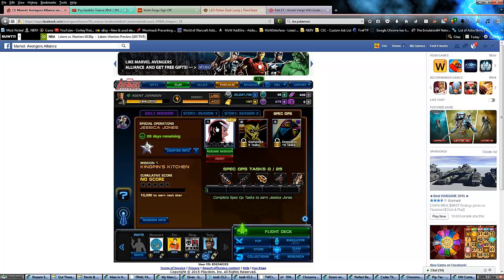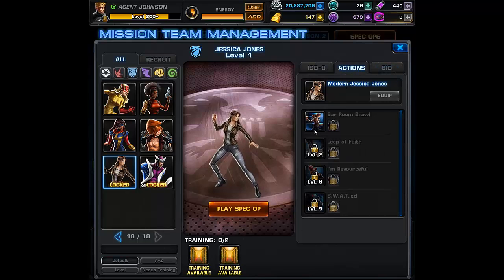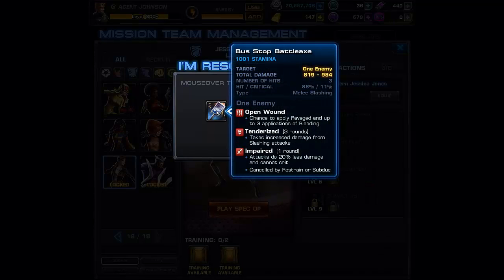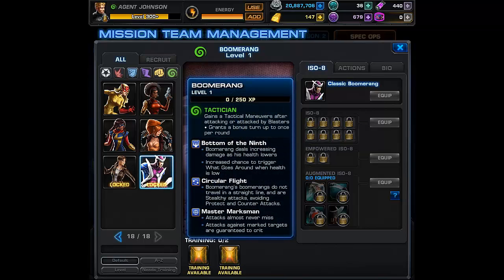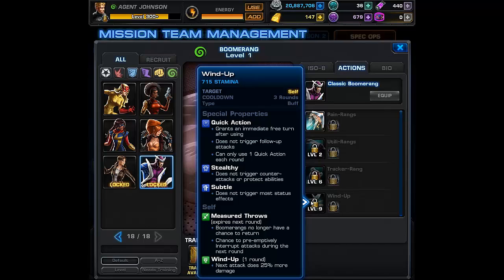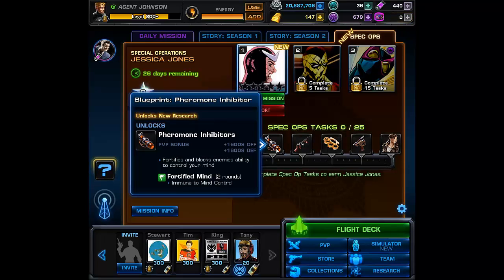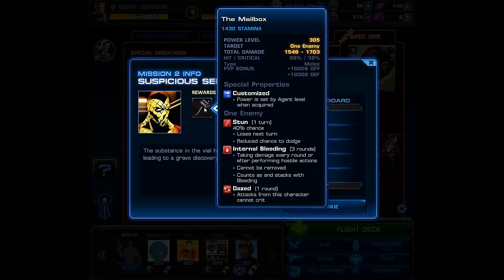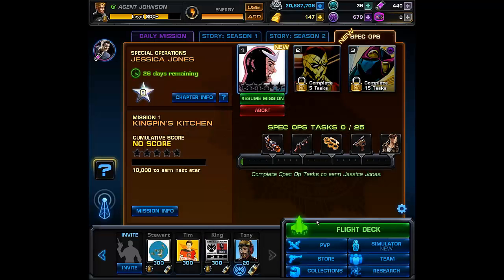Marvel Avengers Alliance-First look at Spec Ops 31-Jessica Jones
Just in time for Thanksgiving, Playdom gives us the spec ops we knew we'd be getting but we have 2 surprises with it.  Who knew it would drop so soon AND give us Boomerang as a lockbox hero.  Has he even done anything remotely good?  We also get Kingpin showing up and he's a group boss.  I actually am in very good shape with silver due to Dracula but hey...gift horses and such.

My guess is that 'Rangy will not make a defensive appearance in PVP.  He's too complicated.  We may see Jessica splash into some PVP as she's a solid bruiser.  Misty is already tied to the story line.  The gear seems solid but I'm not sure how useful it will be yet.  I do know the PVP item is back to balanced which is nice.  I was afraid they'd go offensive which could open up a world of hurt with Spitfire getting leveled.